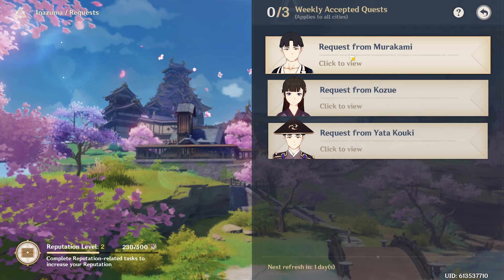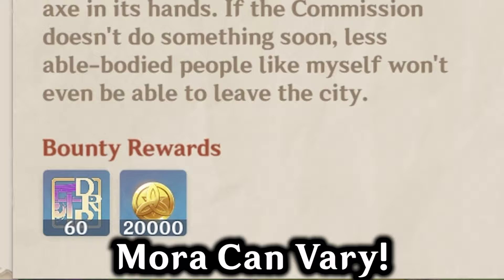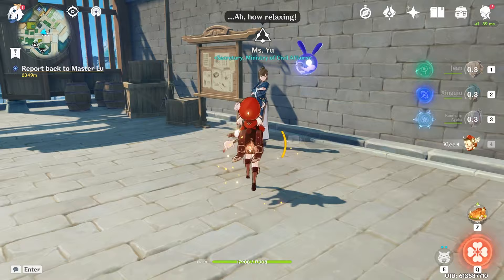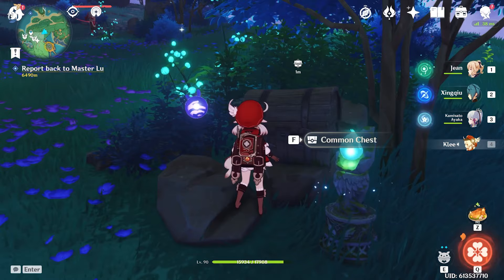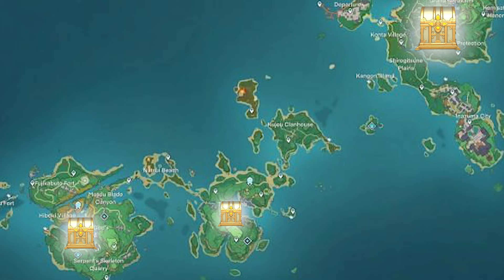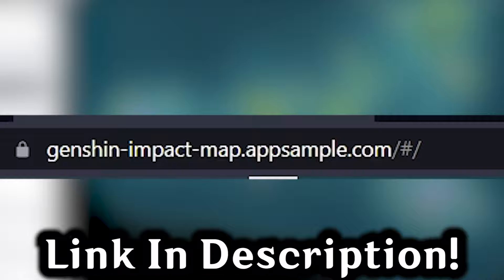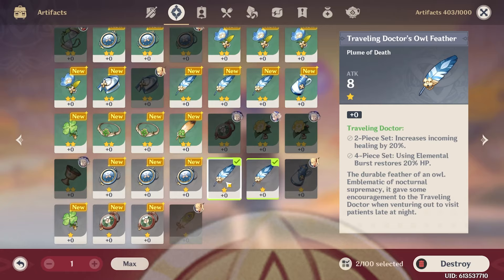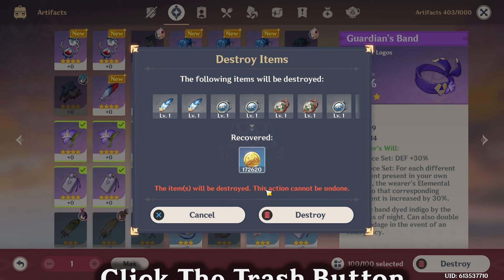How To Farm 1,000,000 Mora FAST! (NO RESIN) | Genshin Impact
What The Video Is About: In this Genshin Impact Video, I'll be showing you every way to farm Mora in Genshin. This video is a guide that shows you EVERY SINGLE WAY to earn Mora, from your sernitea pot, to your commissions to everything. This guide requires NO RESIN at all, so no need to use precious fragile resin for mora! This free to play (f2p) guide will help you become a better Genshin Impact player in no time!